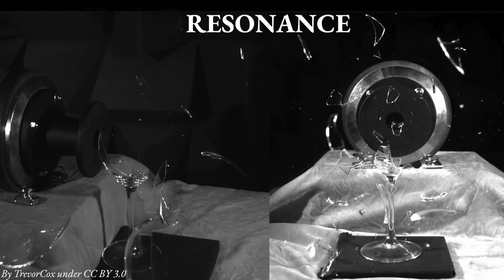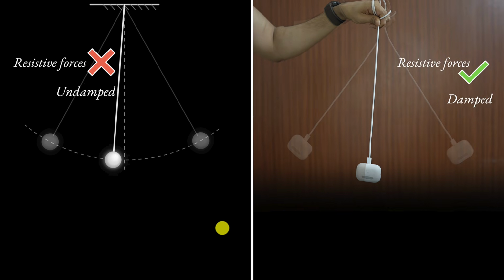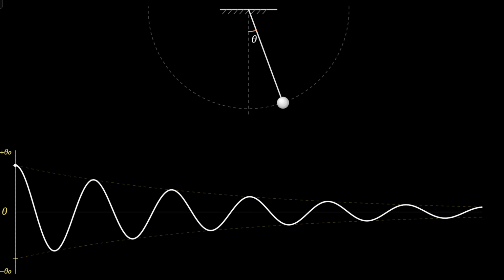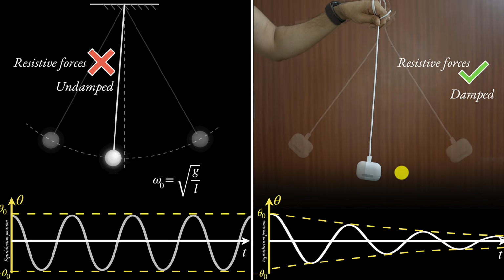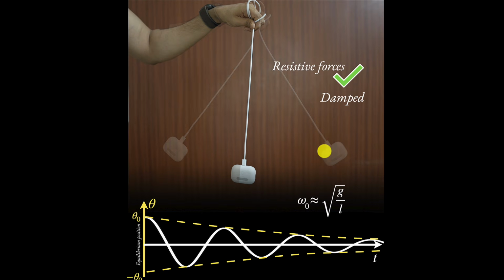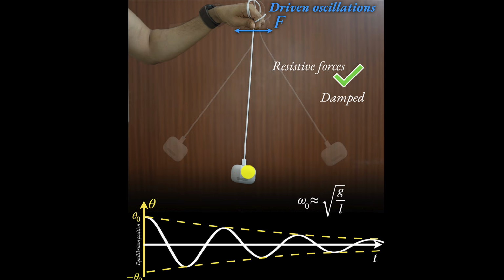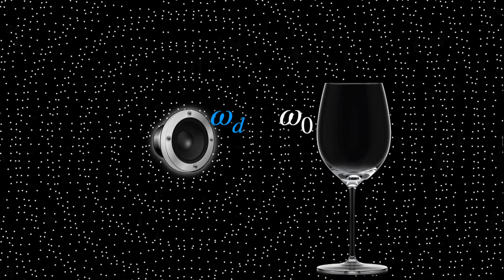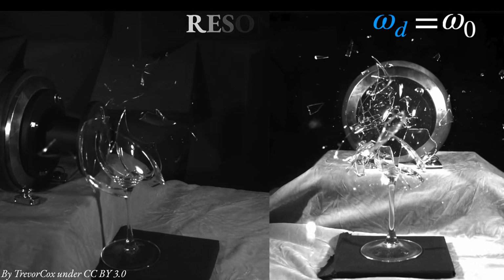Resonance | AP Physics | Khan Academy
The natural frequency of a system is the frequency at which the system will oscillate when it is displaced from its equilibrium position. In the presence of a sinusoidal external force, a system may exhibit resonance. Resonance occurs when an external force is exerted at the natural frequency of the oscillating system. Resonance increases the amplitude of oscillating motion.

Sections:
00:00 - Sound breaks a wine glass
00:24 - Damped vs undamped oscillations
03:33 - Effect of damping on frequency
06:13 - Driven oscillations
08:07 - Resonance
11:07 - How can sound break a wine glass?